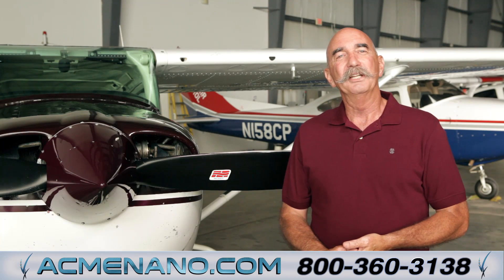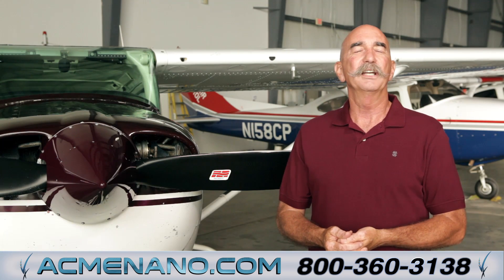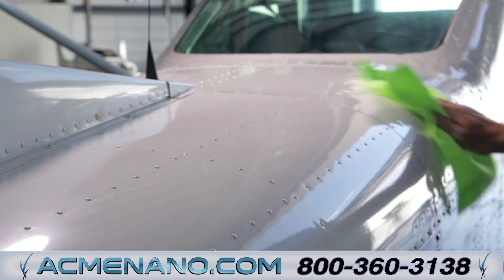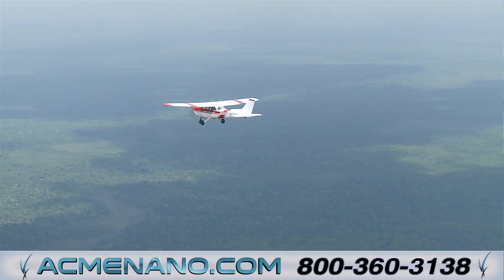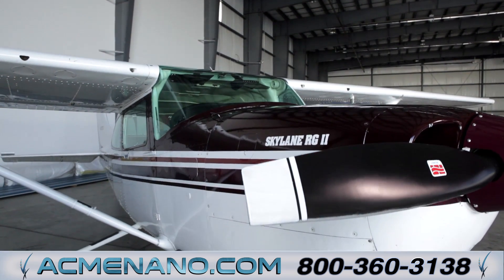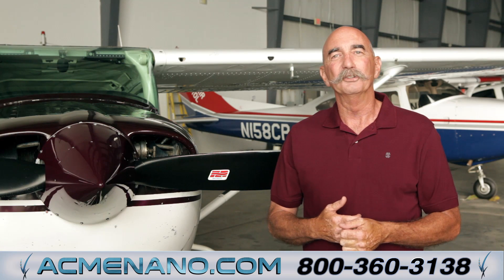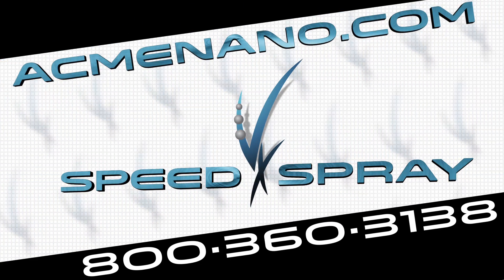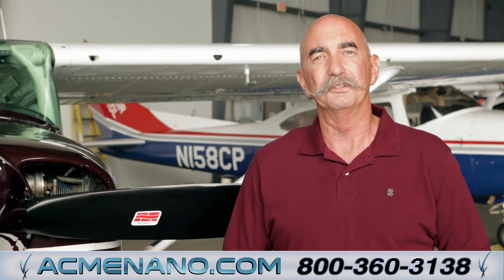VX Speed Spray Intro